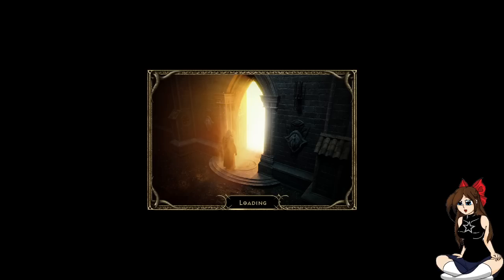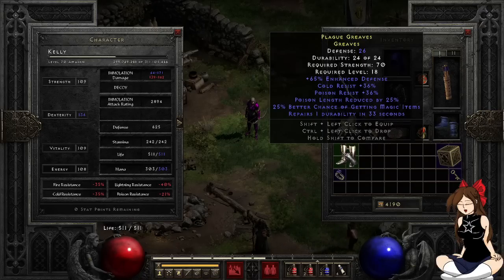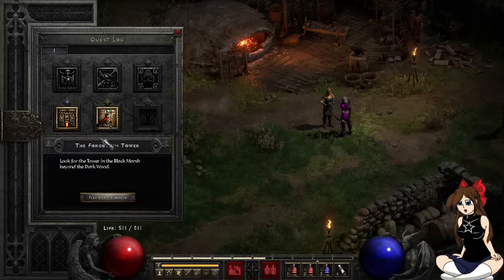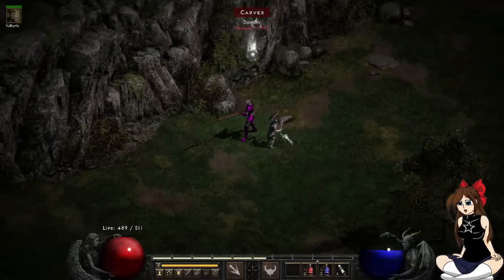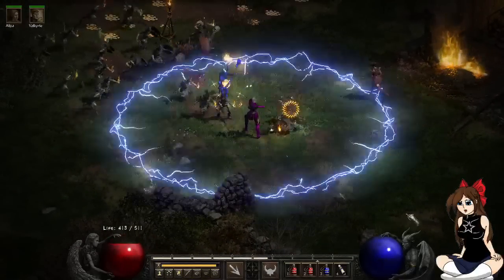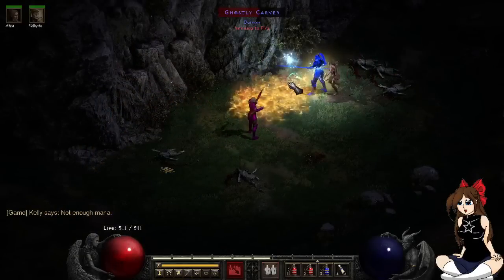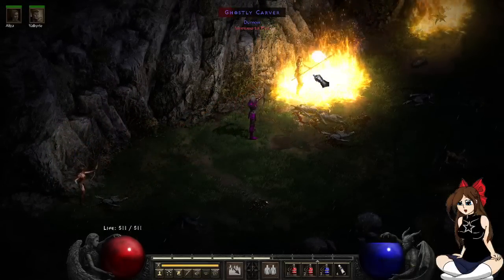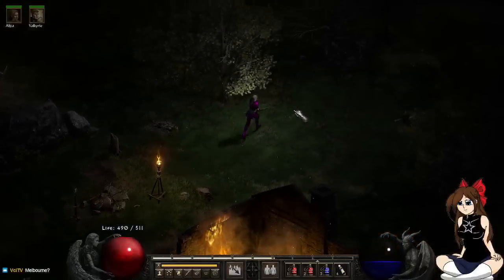Hells Dark Woods Part 1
Long time fan of the Diablo II: Lords of Destruction, playing through Diablo II Resurrected for the first time.